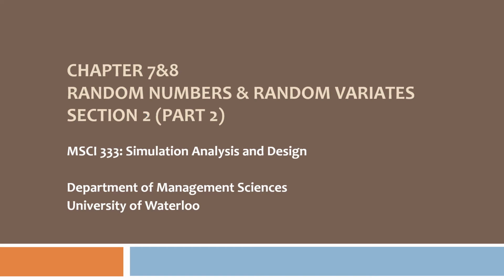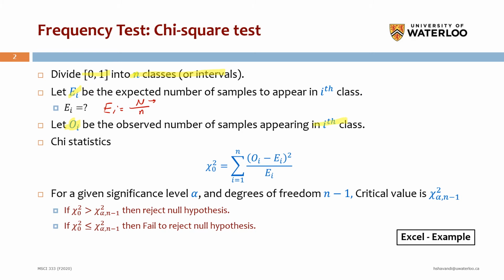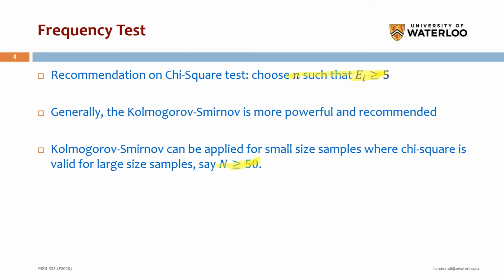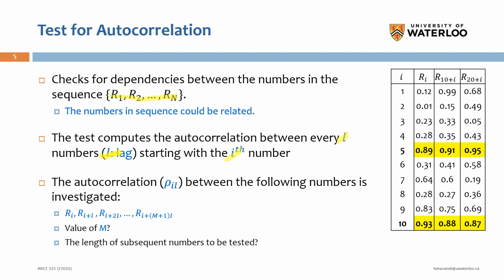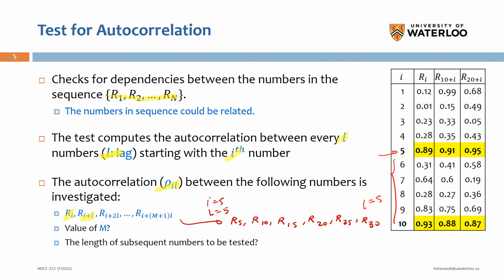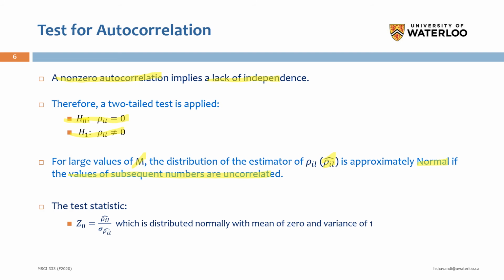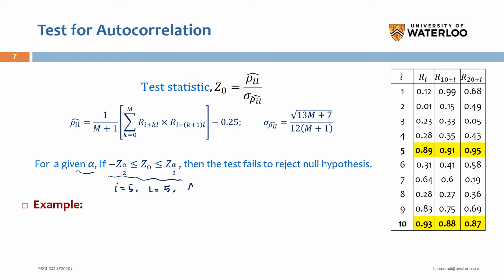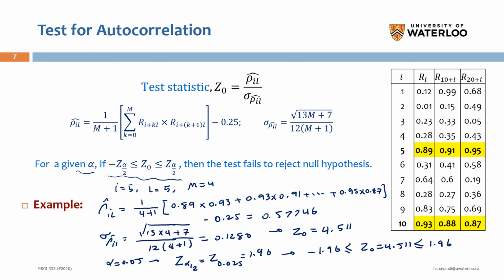5 Ch7&8 Random Numbers Section 2 Part 2 Video